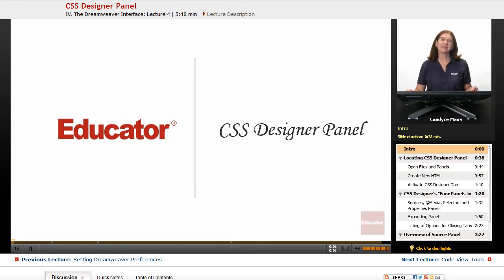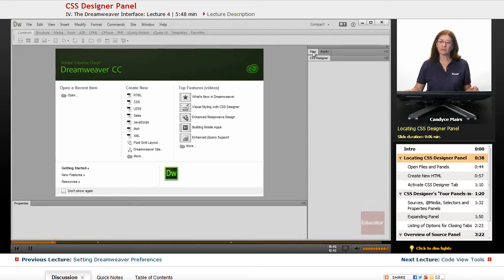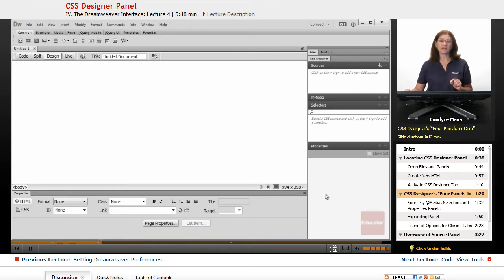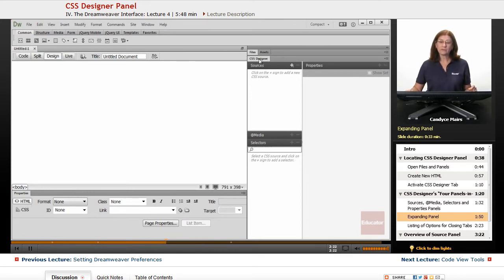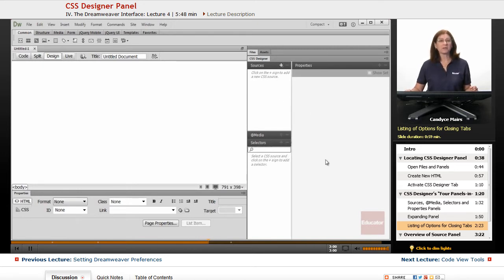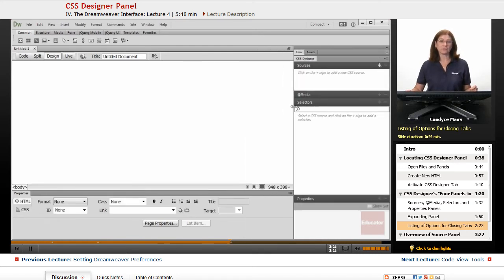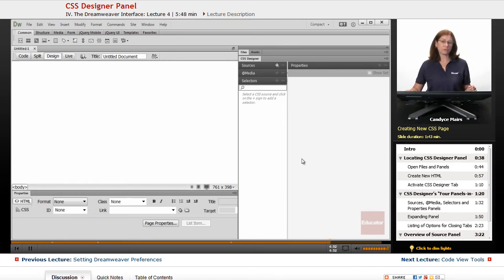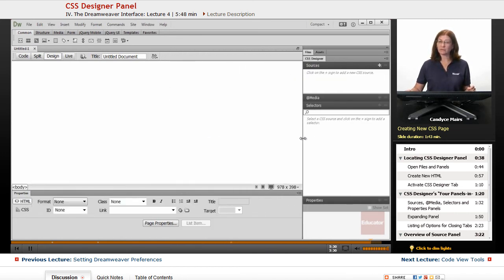"CSS Designer Panel" | Adobe Dreamweaver CC with Educator.com